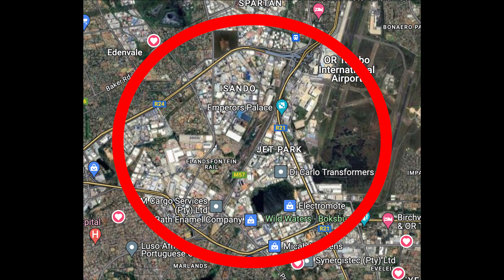News Flash 2024 Volvo EX30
Hey everyone. All the latest news about the EX30 and Global renewable news around the world and in South Africa.